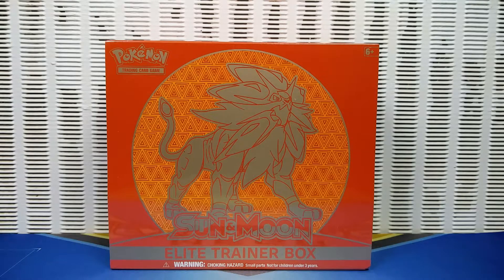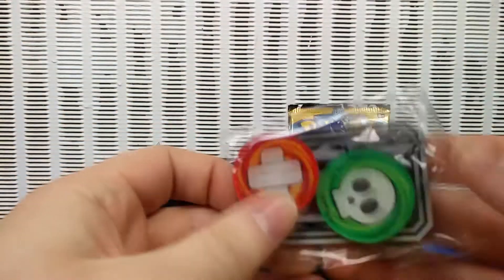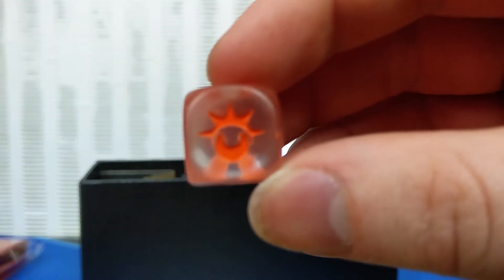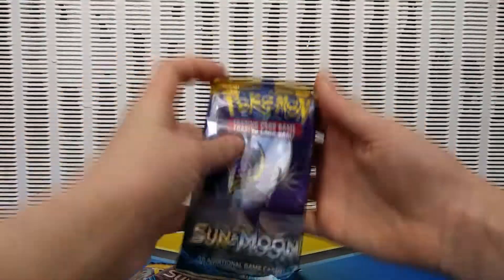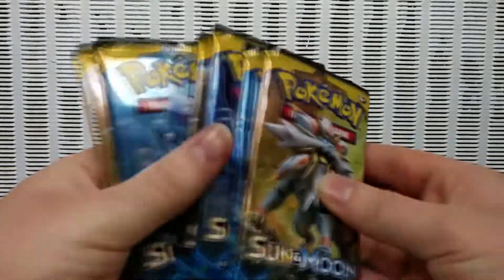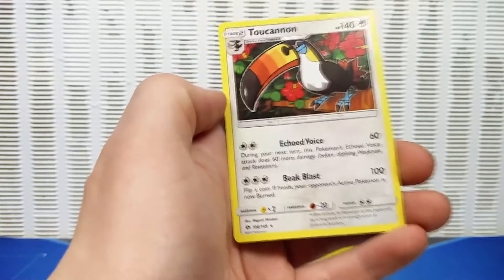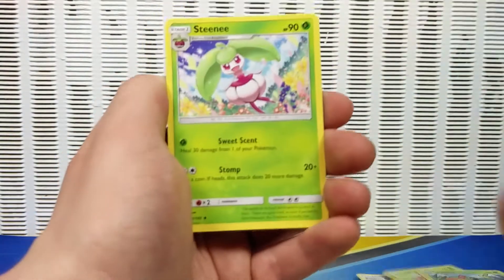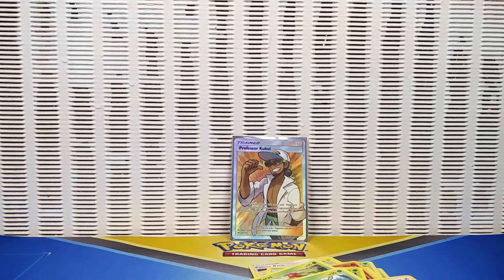Pokemon TCG Sun & Moon Elite Trainer Box Pack Opening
Solgaleo ELITE TRAINER BOX pack opening. Little bro and I unbox an S&M ETB pokemon cards and find a super shiny full art! Check out everything that's in the new Pokemon trading card game set Sun and Moon.

(Greninja BREAK and more) EBAY